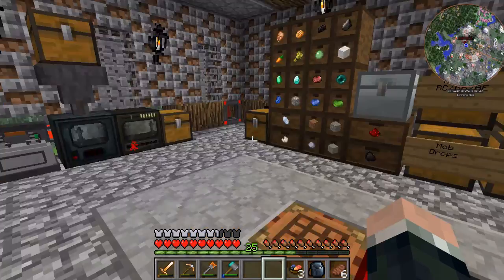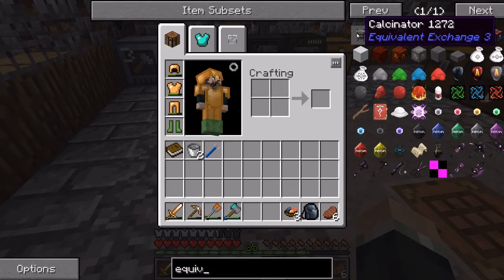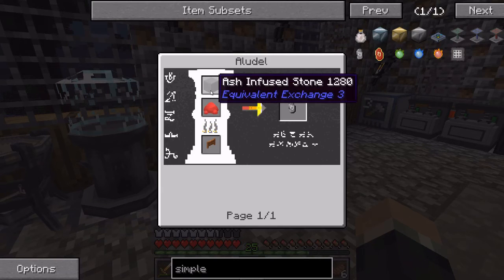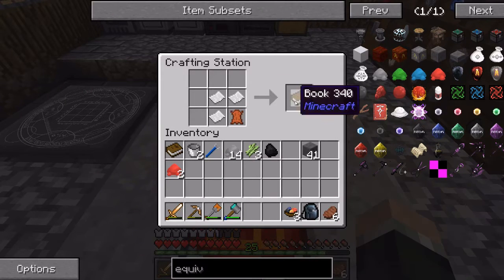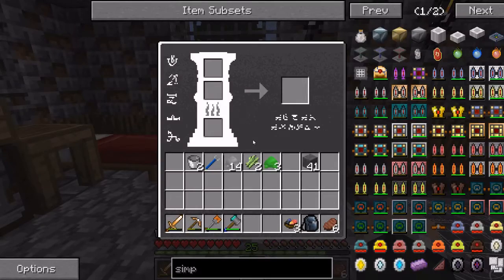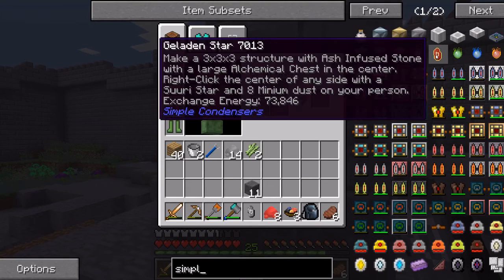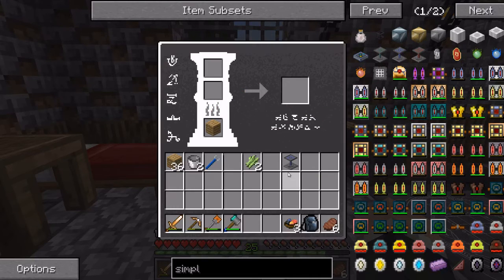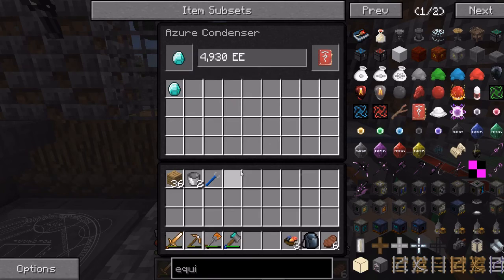Minecraft: Infinty Sauce 1.7.10 Ep 4 "EMC=FUN"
Playing with EE3 and its addon mods.